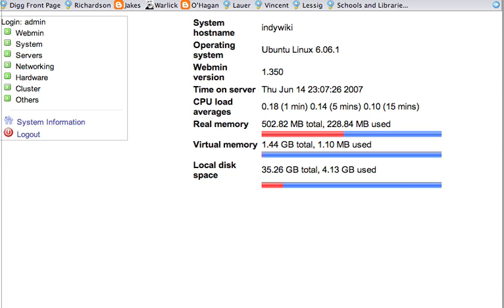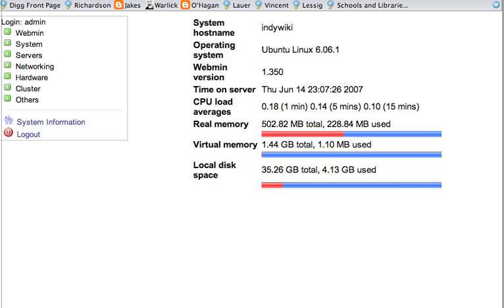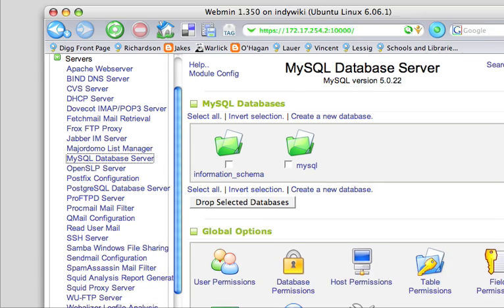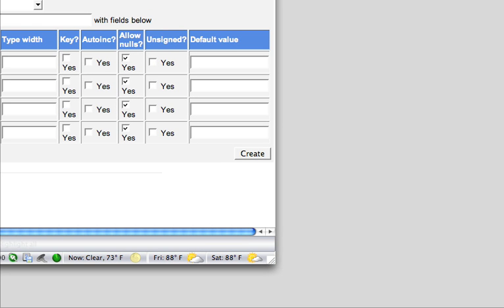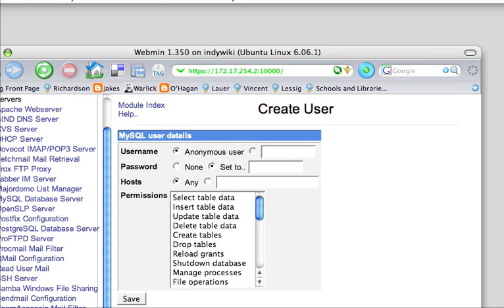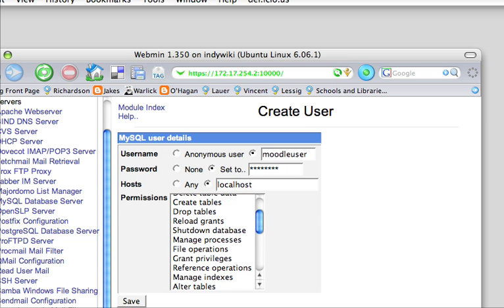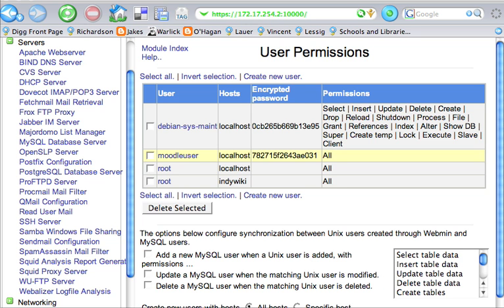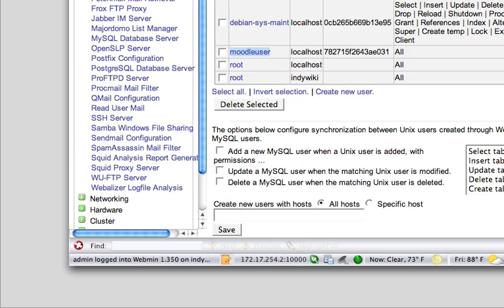Setup the MySQL Database for Moodle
This video demonstrates how to setup the MySQL Database for Moodle